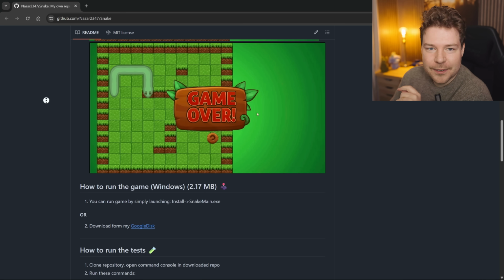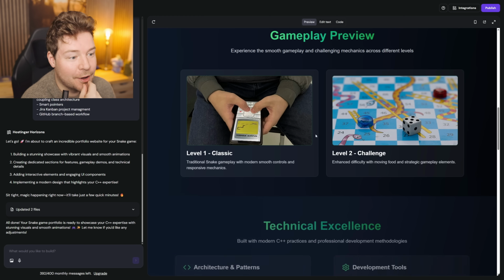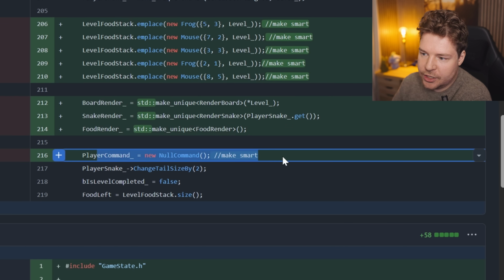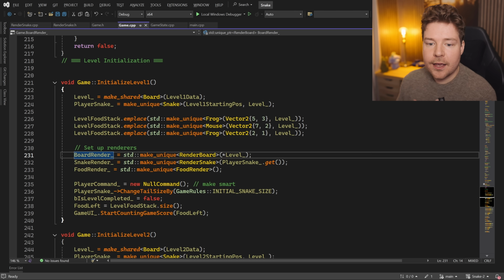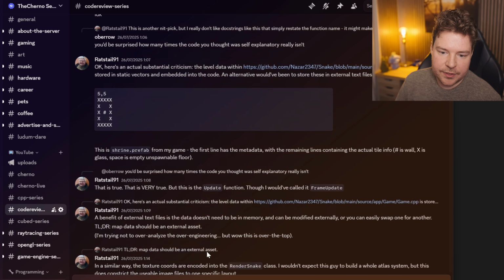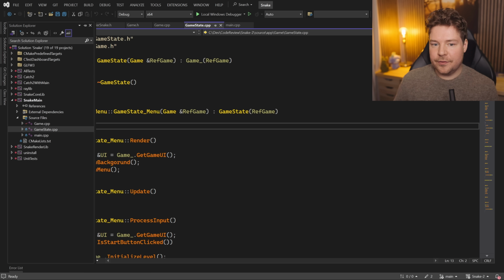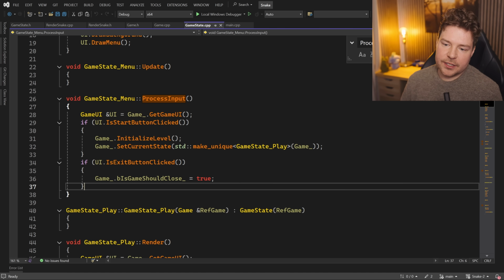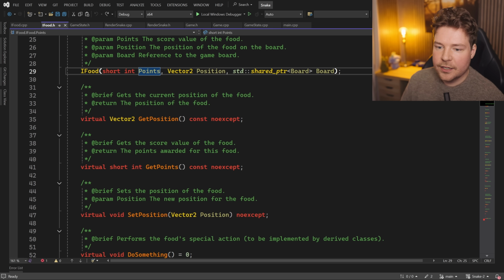HE IMPROVED THE CODE! Most Professional C++ Project Revisited // Code Review